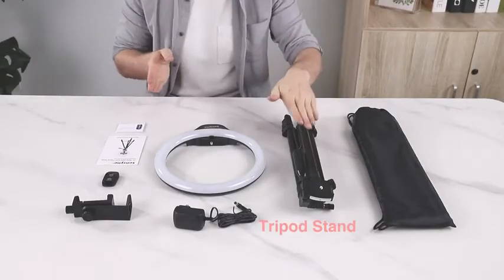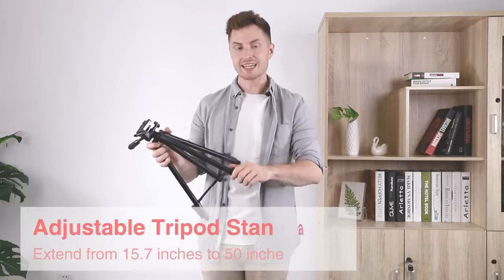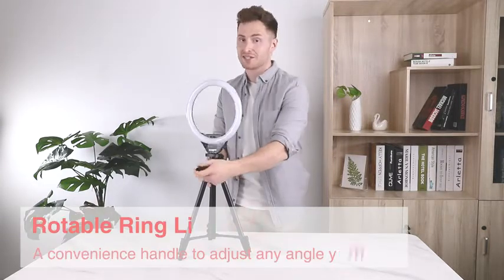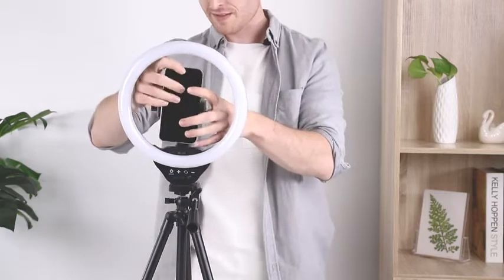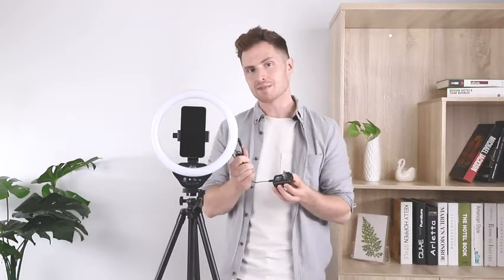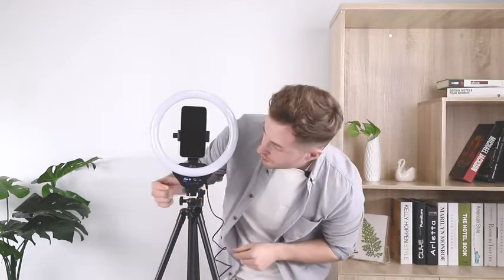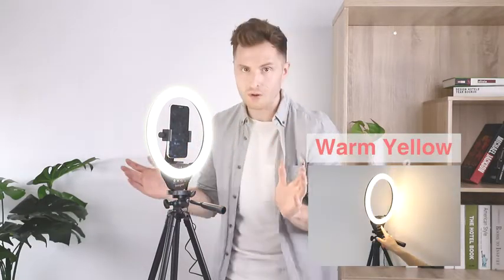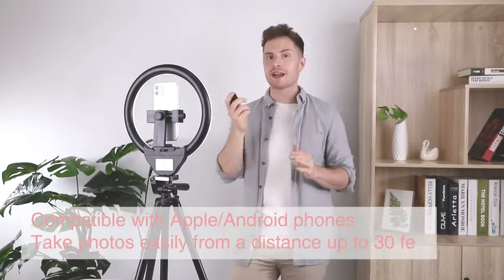Extendable Tripod Stand, Sensyne LED Circle Lights with Phone Holder for Live Stream/YouTube/Tiktok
10'' Ring Light with 50'' Extendable Tripod Stand, Sensyne LED Circle Lights with Phone Holder for Live Stream/Makeup/YouTube Video/TikTok, Compatible with All Phones.

【High Brightness & Clever Touch Control】Sensyne selfie ring light features a high sensitivity touch panel design that has a longer life than traditional mechanical buttons. It provides full control to easily adjust the 3 color modes (cool white, warm yellow and daylight) and 10 brightness levels to meet your different needs. Perfect for Photographers, YouTubers, Vloggers, TikTokers, etc.
【Versatile Accessories】 The included AC/DC adapter helps protect your safety while improving the ring light’s brightness by over 50% than other USB-powered models. The phone holder is spring-loaded and extends up to 3.6" wide, it is compatible with almost ALL smartphones with or without a case.
【Fully customizable portable tripod Stand】 Extending from 15.7 inches to 50 inches, our tripod can be adjusted to any height within seconds as needed, short enough to stand on tabletop, tall enough to fit your height. This compact circle light set comes handy when you do makeup, artworks, beauty & fashion live streaming, video calls and more.
【Wireless remote shutter】- the pocket-sized Bluetooth remote allows you to take selfies or group photos easily from a distance up to 30 feet. Compatible with most Apple/Android smart phones like iPhone 8/7/6 Series, Samsung Galaxy Series, etc. No app download necessary.
【After-sale service】We will provide you with a high quality after-sales, 12 months After-sale service.

Selamat datang di Channel Youtube Perkakas Cerdas. Gadgets idea, luarbiasa.
Di sini kami hadirkan Ide Peralatan pintar yang praktis, Ide Kreatif, Gadget Kecil Cerdas, Ide Kreatif Lain yang memudahkan anda dalam melakukan aktivitas sehari-hari.

Saya harap Anda menyukai semua video kami.

Tekan ikon lonceng untuk mendapatkan Notifikasi apabila kami mengupload Video Baru.